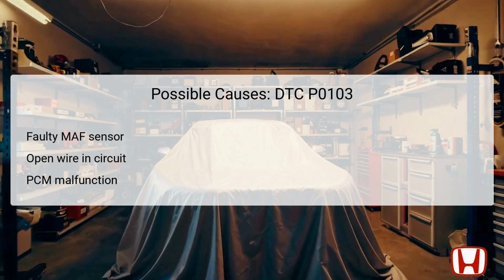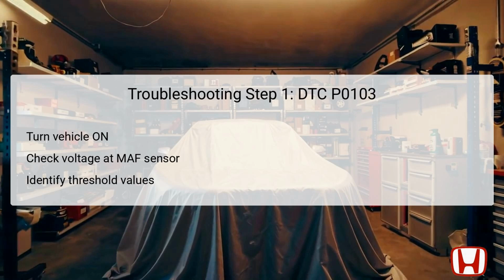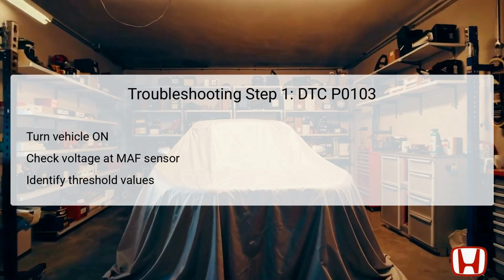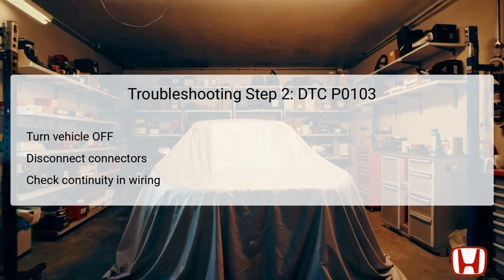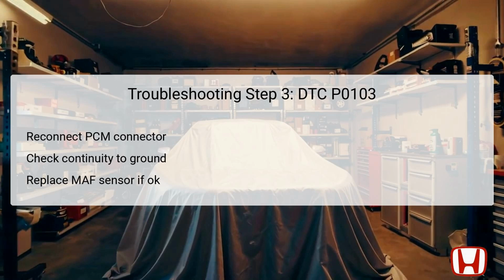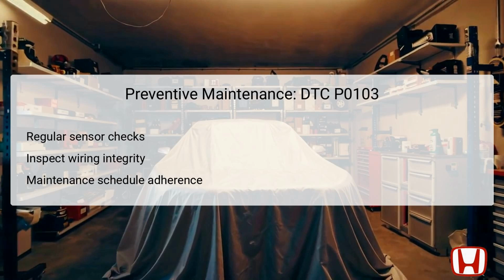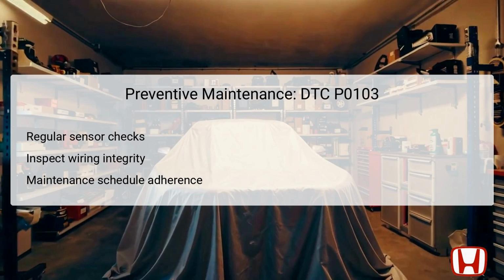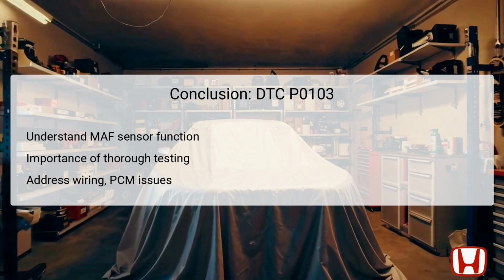DTC P0103: MAF Sensor Circuit High Voltage - Honda Pilot 2016-2022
Join the STEP Diagnostics early access list:
​ In this video, you'll learn how to diagnose and troubleshoot DTC P0103, which indicates a high voltage condition in the Mass Air Flow (MAF) sensor circuit specifically for Honda Pilot models from 2016 to 2022. We’ll cover the function of the MAF sensor, possible causes of the code, and step-by-step troubleshooting techniques to ensure proper engine performance and efficiency. By the end, you'll have the knowledge needed to identify issues and implement effective solutions.